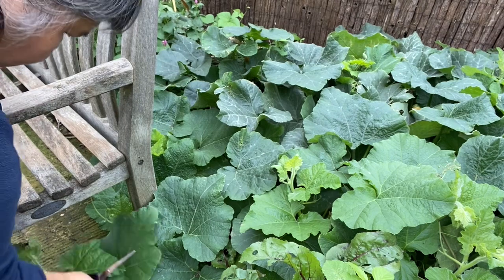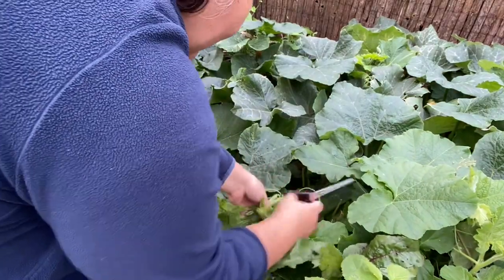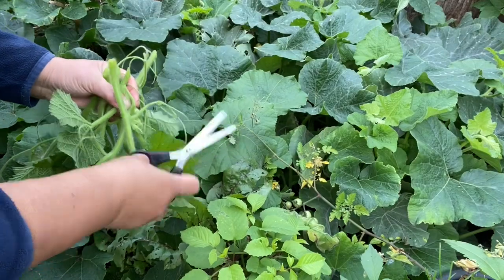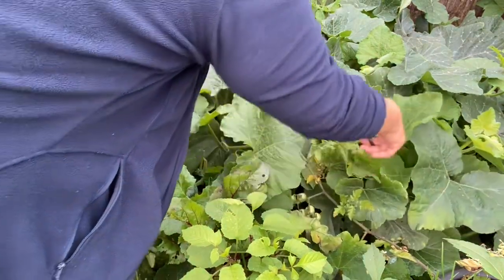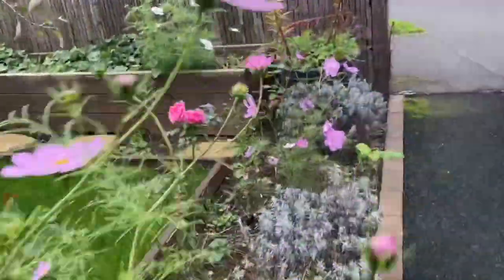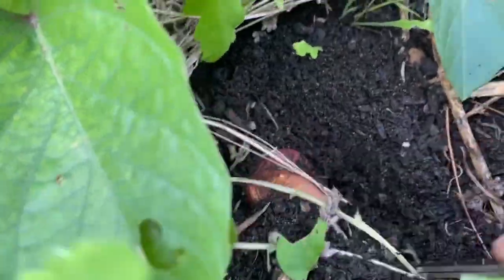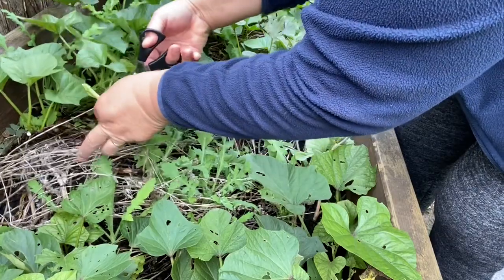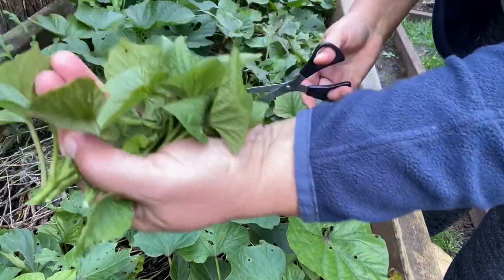HARVESTING SQUASH AND SWEET POTATO LEAVES AND COOKING IT//LUTONG BATANGAS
Hi friends, today I saw my squash has plenty of leaves so went to the garden and harvested some as well as sweet potato leaves and then cook it.